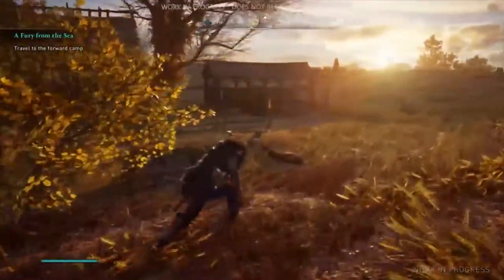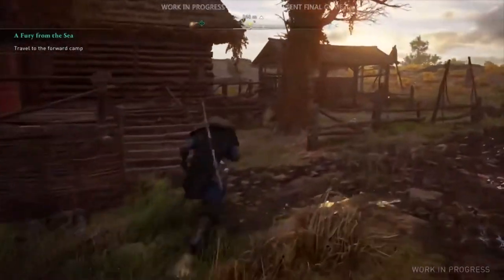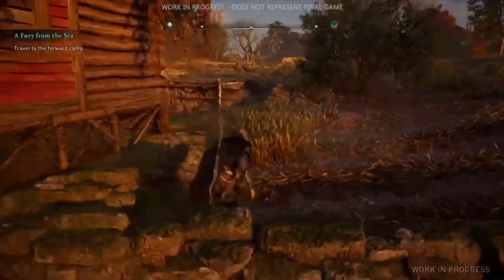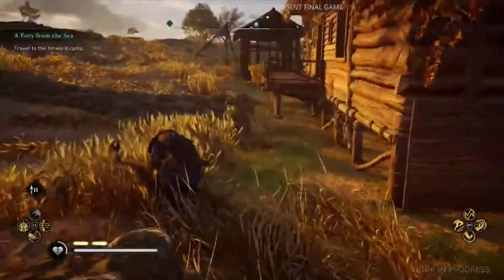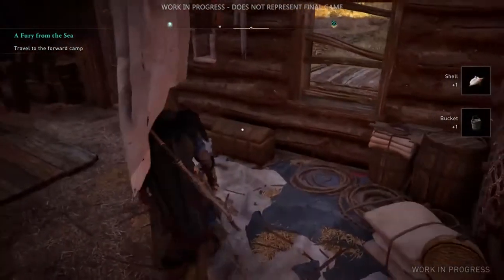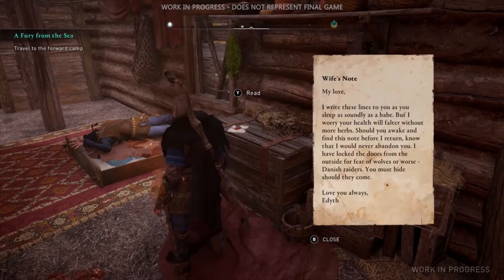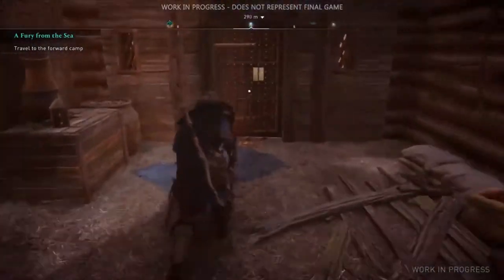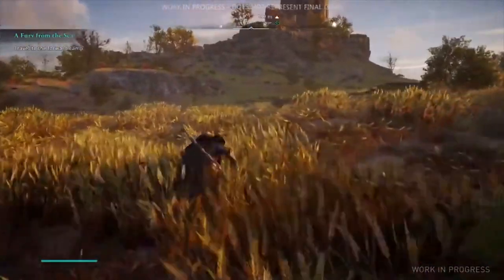Assassin's Creed Valhalla : looting efforts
Assassin's Creed Valhalla is an upcoming action role-playing video game developed by Ubisoft Montreal and published by Ubisoft. It is the twelfth major installment and the twenty-second release in the Assassin's Creed series, and a successor to the 2018 game Assassin's Creed Odyssey. Set in 873 CE, the game recounts an alternative history to the Viking invasion of Britain. The player controls Eivor, a Viking raider who becomes embroiled in the conflict between the Brotherhood of Assassins and the Templar Order.[c]

The game is scheduled to be released on November 17, 2020 for Microsoft Windows, PlayStation 4, Xbox One and Stadia. It will also be Ubisoft's launch title for the next generation of gaming consoles, the PlayStation 5 and Xbox Series X.